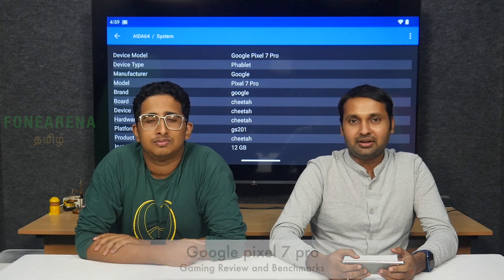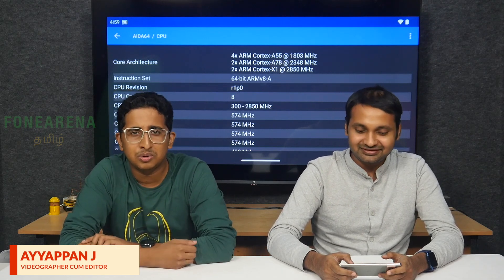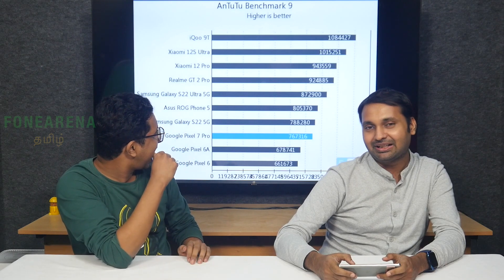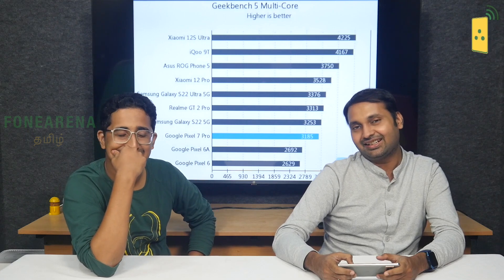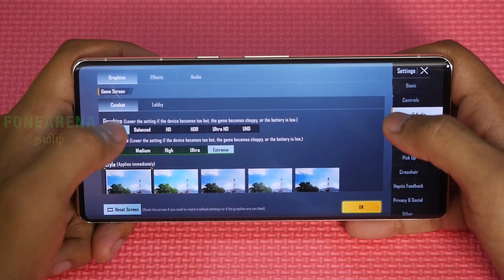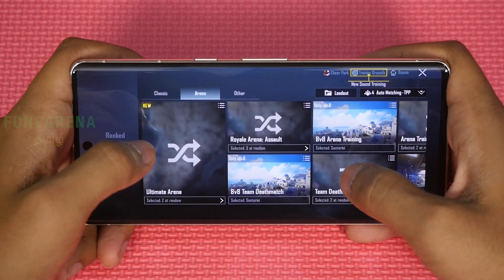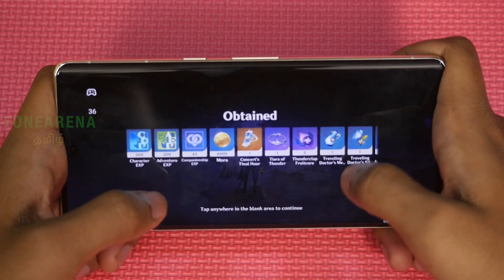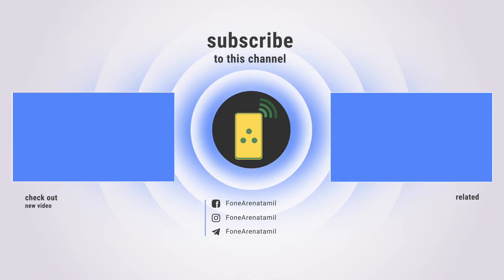Google Pixel 7 Pro Gaming — Google Tensor G2 எப்படி? | Heating and Throttling issue இருக்கா?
புதிய Pixel7Pro with Google TensorG2 and 12GB LPDDR5 RAM Benchmarks and Gaming performance எப்படி இருக்கு? Heating and Throttling issue இருக்கா? இந்த பதிவில்.

Buy from Flipkart at Rs. 84,999